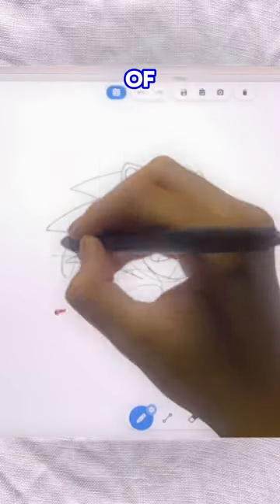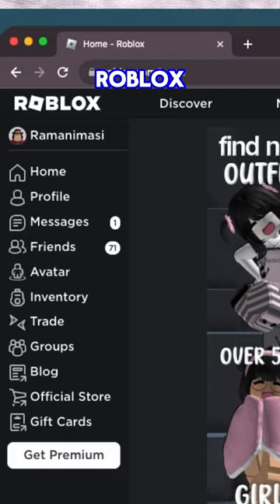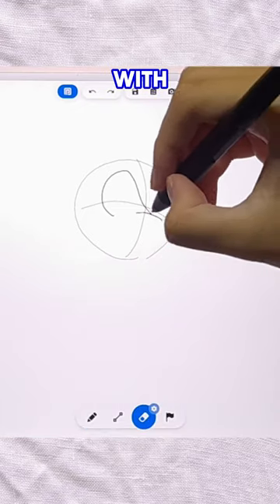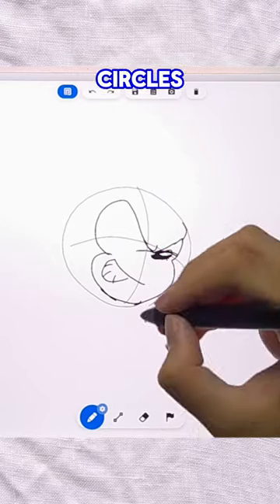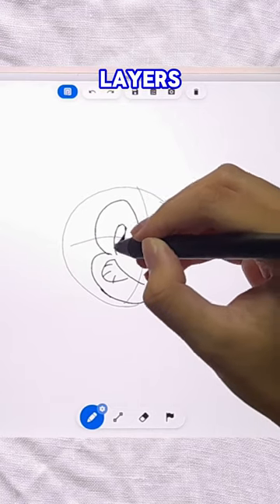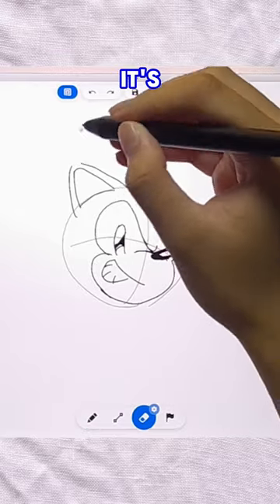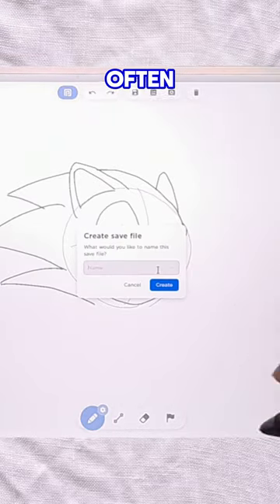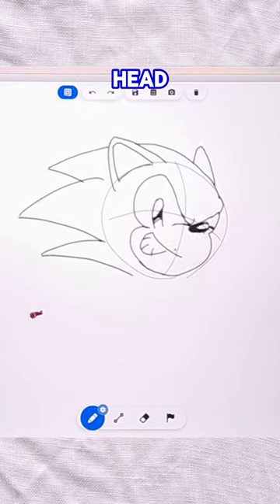SONIC DRAW CHALLANGE USING ROBLOX FREE DRAW - Let's Begin!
Embark on the Sonic Drawing Challenge using Roblox Free Draw in this thrilling tutorial! Test your skills and creativity as you attempt to draw Sonic within the Roblox platform. Whether you're a beginner or a seasoned artist, this challenge will push your artistic boundaries. Get ready to showcase your Sonic drawing skills!

Tools : XP PEN ARTIST PRO 16